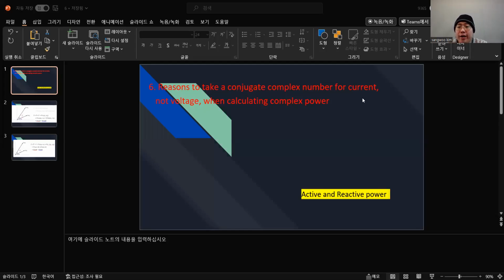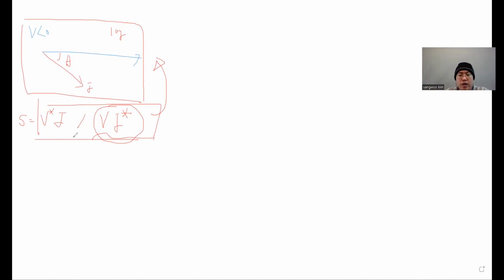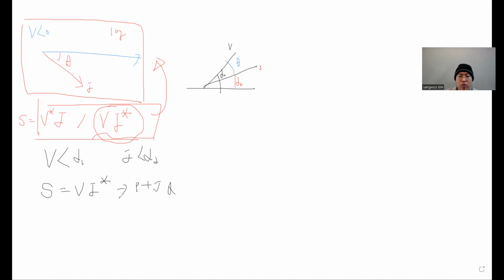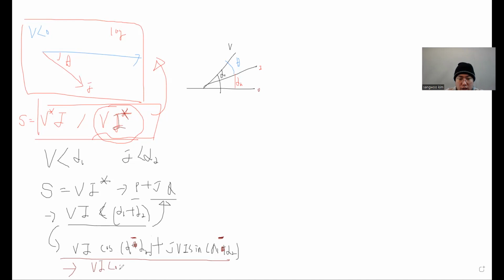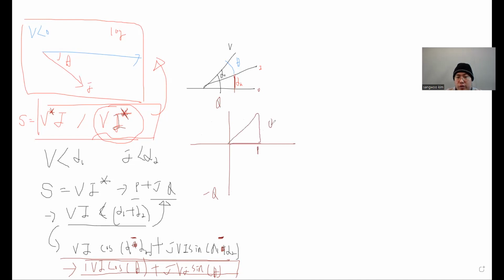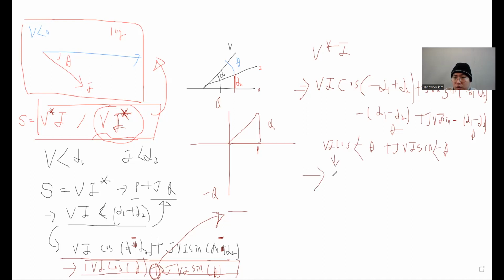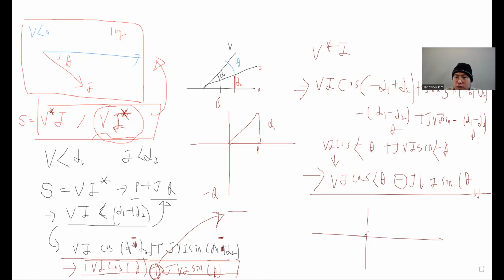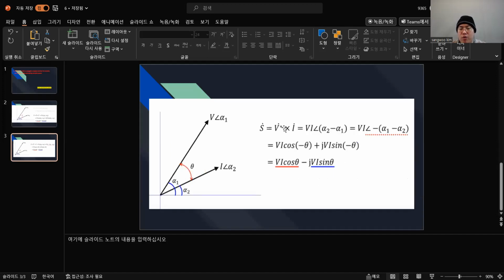6. Reasons to take conjugate complex number for current, not voltage, when calculating complex power